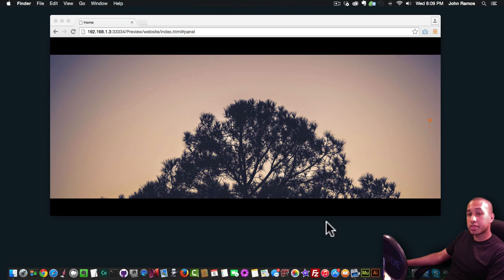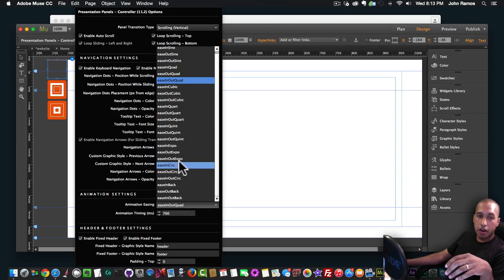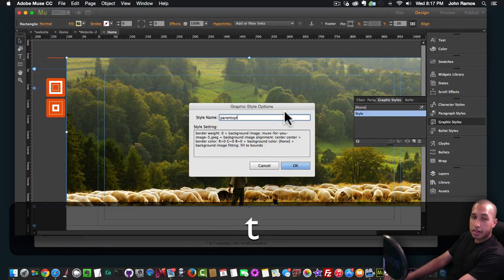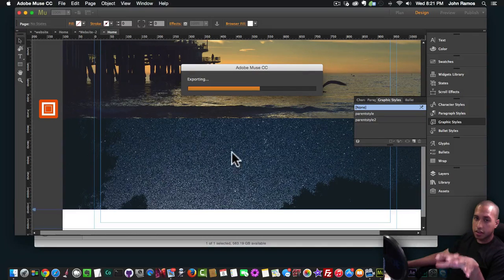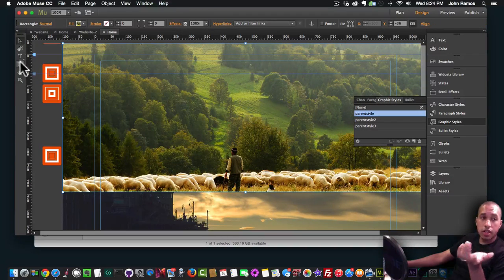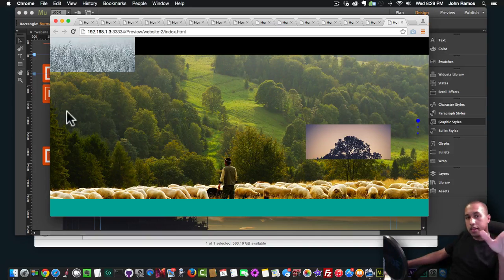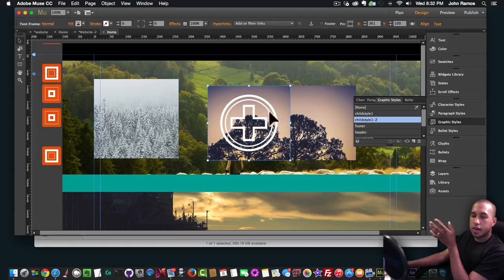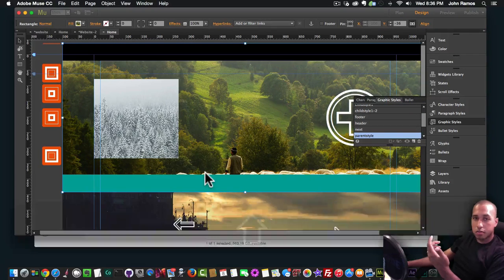Muse-Themes Presentation Panels Demonstration